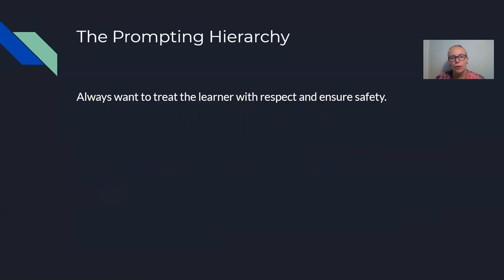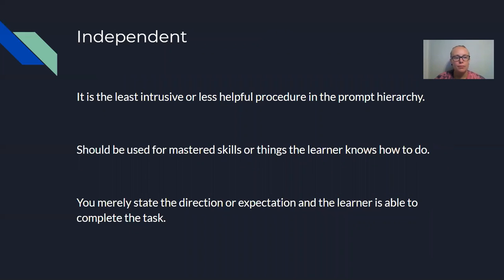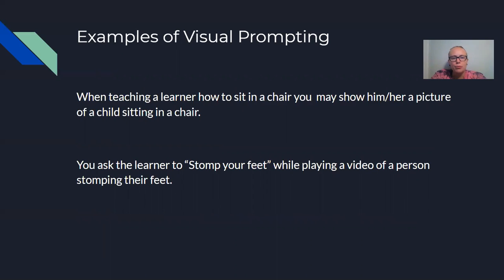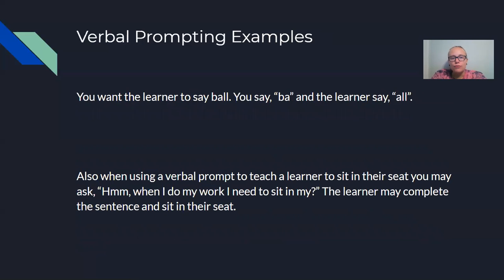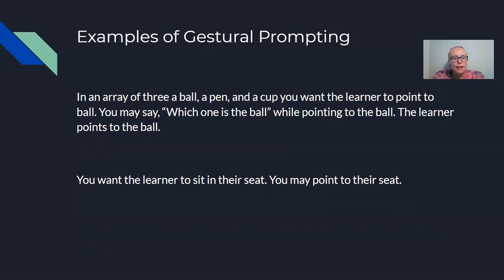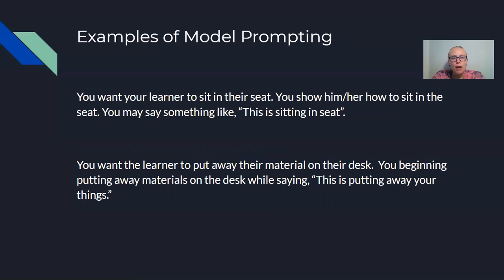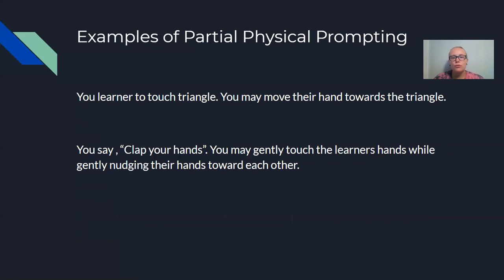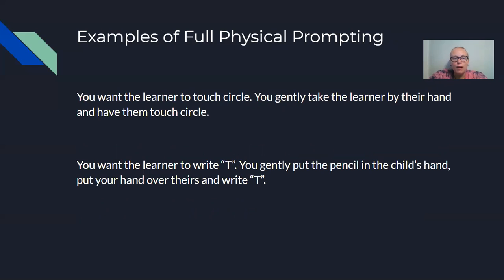SPCE 683: Assignment Two